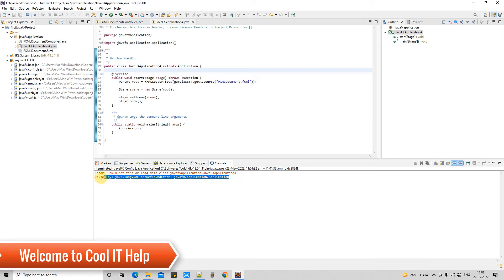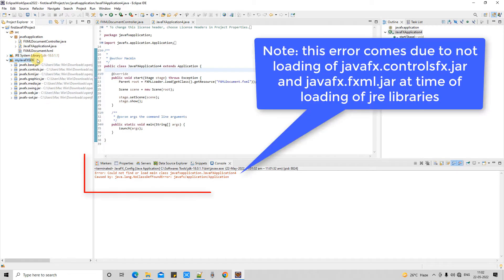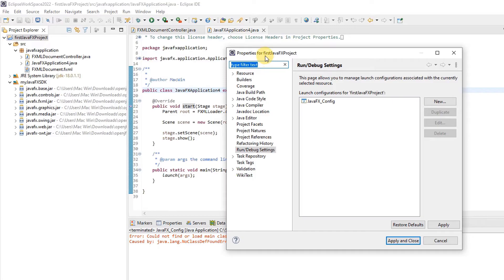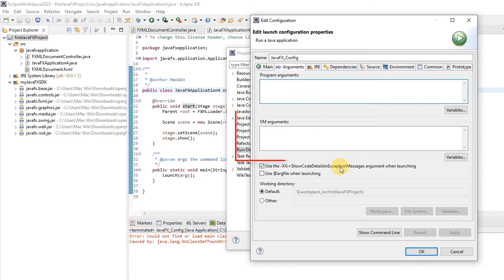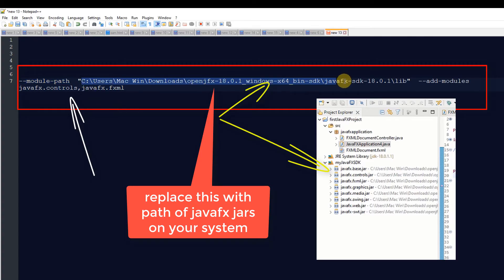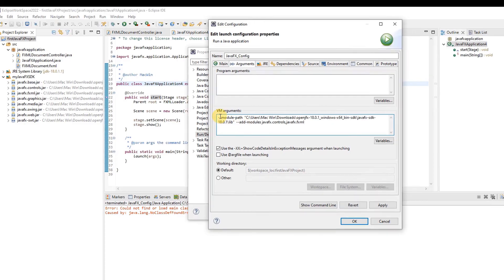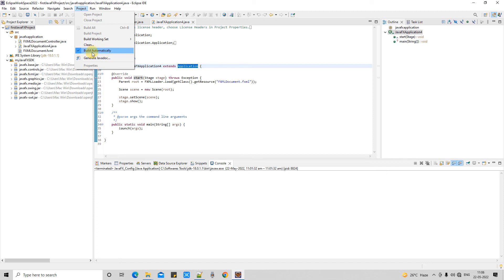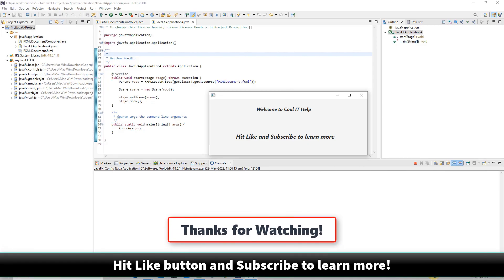Error Fixed - Caused by:java.lang.NoClassDefFoundError:javafx/application/Application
In this tutorial, I will show you the solution to the very common error that comes at the time of setting up the JavaFX working environment in Eclipse with JDK 15, 16,17, and 18. This error comes due to the improper classpath setup of JavaFX/SDK libraries. To fix this we need to provide VM arguments in the current project.

Please follow the instructions that I showed in this tutorial. This solution will solve this common error of NoClassDefFoundError.

--module-path "C:\Users\Mac Win\Downloads\openjfx-18.0.1_windows-x64_bin-sdk\javafx-sdk-18.0.1\lib" --add-modules javafx.controls,javafx.fxml